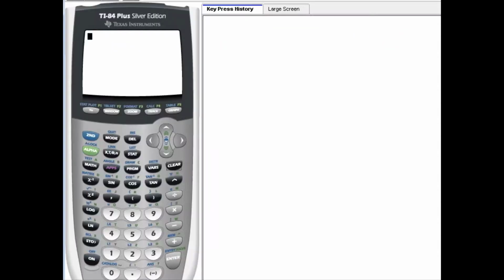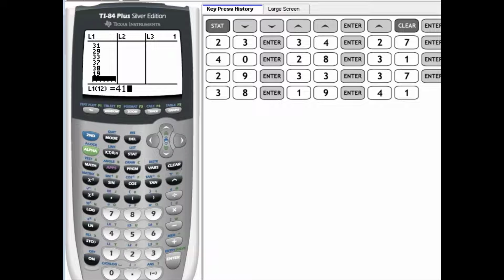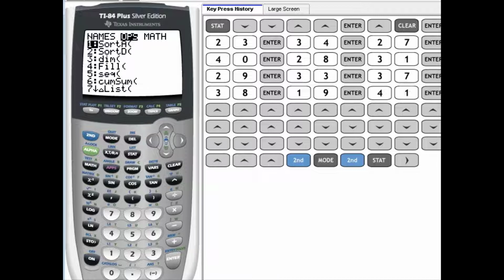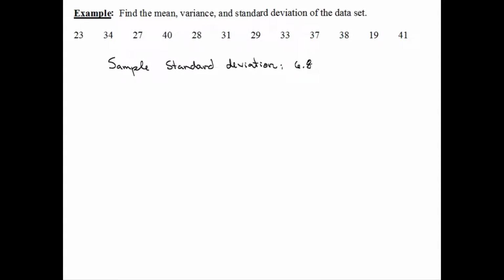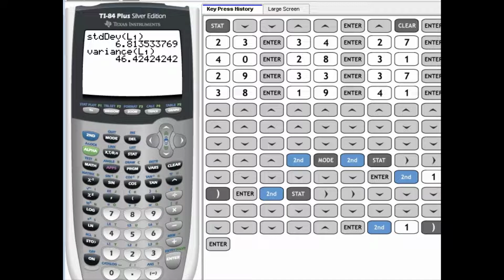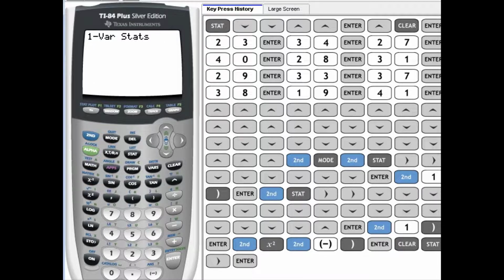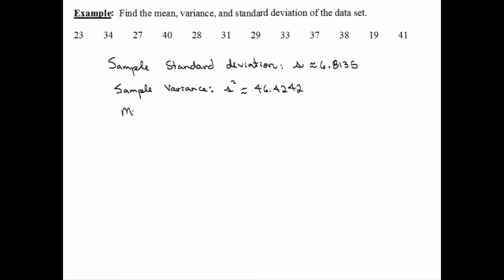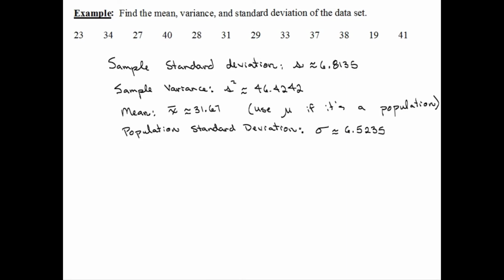Finding Mean, Variance, & Standard Deviation using a TI Graphing Calculator - JT 20161058